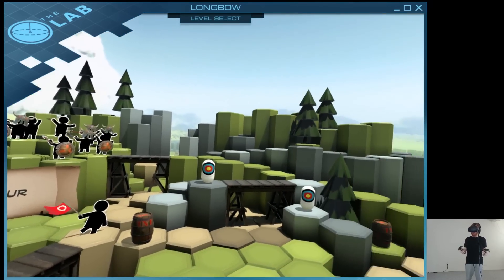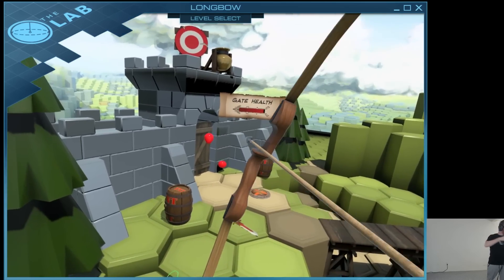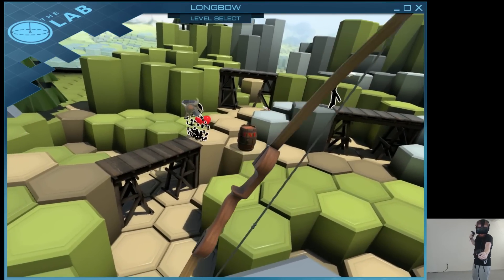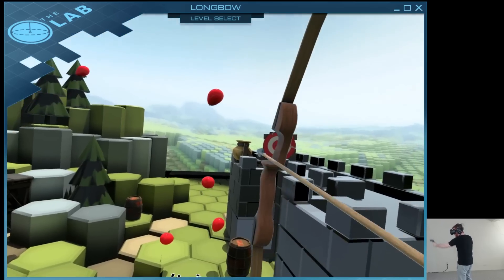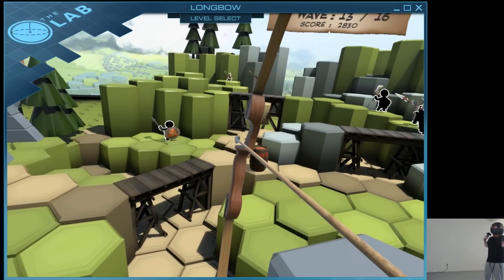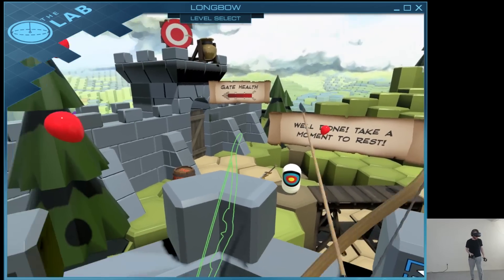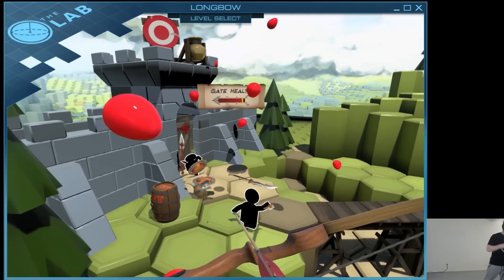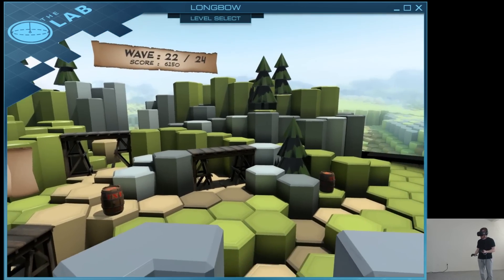The Lab: Longbow - UPDATE - Infinite waves and global leaderboards [HTC Vive VR]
Valve has updated The Lab with gameplay improvements for all the minigames! Longbow now has infinite waves and leaderboards.

They also updated Xortex and Slingshot to have global leaderboards. Longbow has infinite waves and a new scoring system. Score points for each enemy you kill and each balloon you pop, with extra points for headshots. Every 8 waves you can take a break and the barrels/oil will respawn.

The Lab is a game developed by Valve for the HTC Vive virtual reality headset. The Lab consists of multiple minigames and VR experiences to showcase VR. The Lab minigames Longbow, Xortex, and Slingshot are considered some of the best games on the HTC Vive at the moment, and they got much better today with the update. Valve introduced a lot of the changes fans have been asking for, bringing more replayability and competitiveness to The Lab minigames.

Longbow is a tower defense archery game in The Lab where you stand on top of a tower with a bow and arrow and shoot arrows at enemies that try to attack your keep. It has some of the best archery mechanics in VR right now and it's very satisfying to shoot arrows and blow up the weird lab minions.

I put out tons of VR gameplay content for the HTC Vive and Oculus Rift.

Computer Specs:
OS: Windows 10 64bit
Video Card: GeForce GTX 980 Ti 6GB
Memory: 32 gigs
Processor: 3.3GHz Intel Core i7-5820K
Motherboard: MSI X99S GAMING 9 ACK EATX LGA2011-3
VR Hard Drive: Samsung 840 EVO 1TB 2.5" SSD